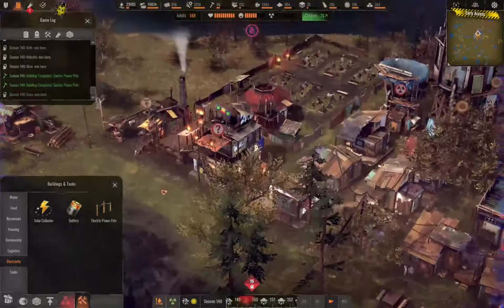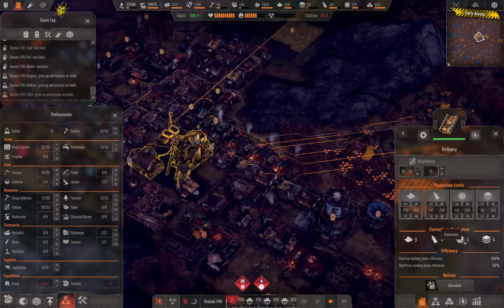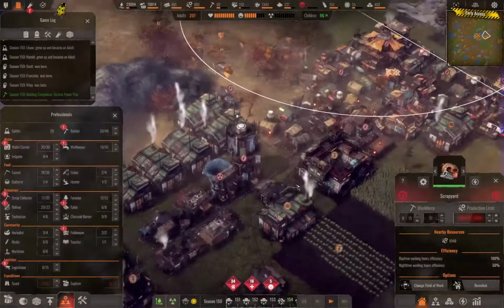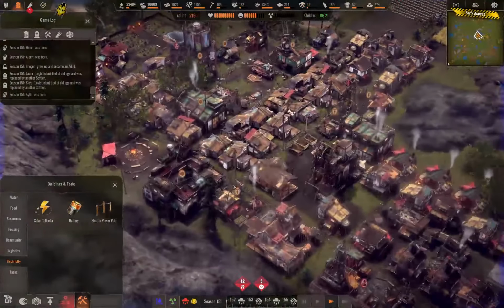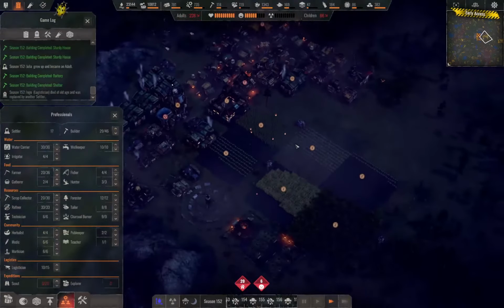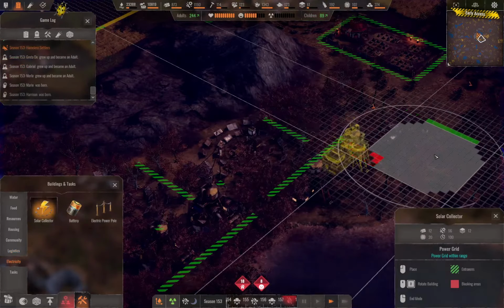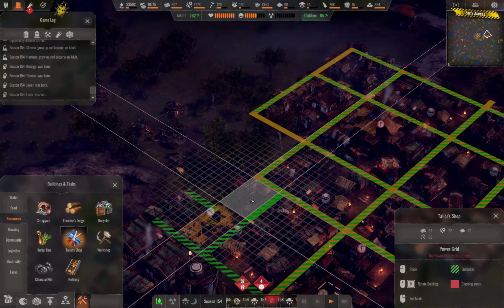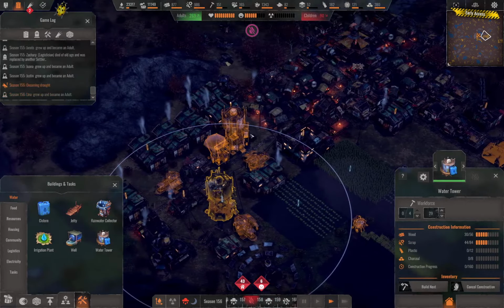Endzone - Ep 11 Powering Olde Town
In the fictitious future in the game, a group of bad guys radiated the world and plunged it into chaos.
Only few were able to escape into underground facilities called "Endzones". 150 years later, mankind returns to the surface - under your command! In an extremely hostile environment full of radioactivity, contaminated rain and extreme climate change, you'll have to prove your worth as a leader.

• Build a settlement on the hostile surface of the earth with over 30 different buildings and take care of your men, women and children.
• Gather & refine many different resources and manage your economy by building an efficient infrastructure with streets and depositories.
• Experience dynamically simulated, believable environments! Every ground cell in the game has its own humidity and radiation values.
• Survive in a world of constant threats including radioactively contaminated ground, droughts, toxic rain and sandstorms.
• Send expeditions to forgotten places and make meaningful decisions that change the fate of your people.